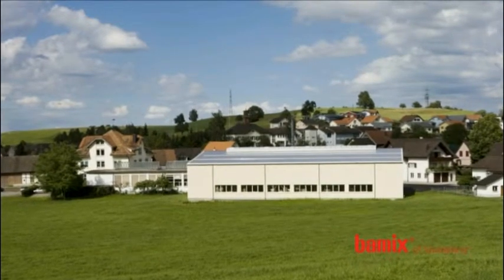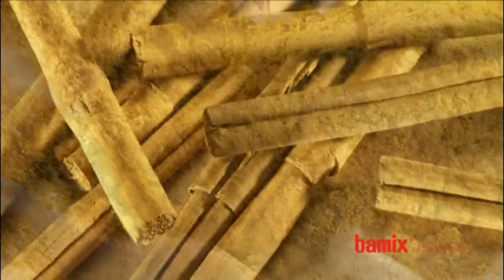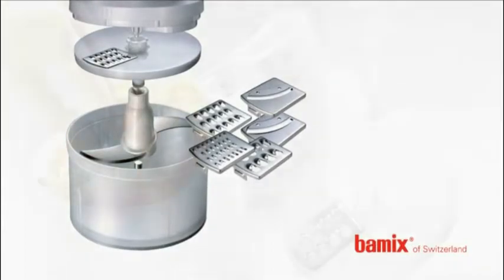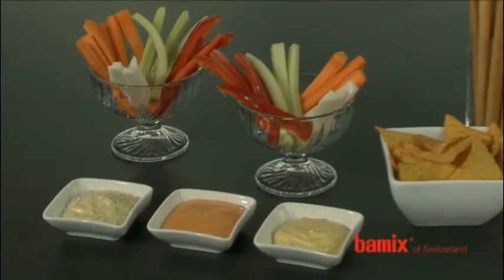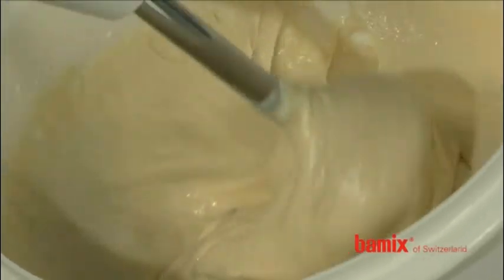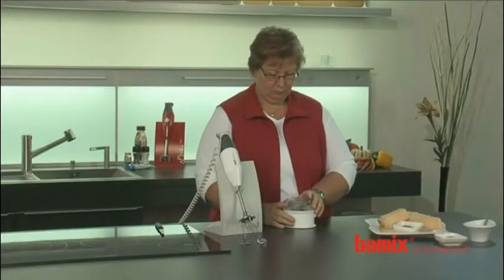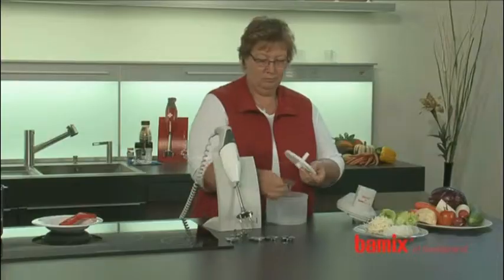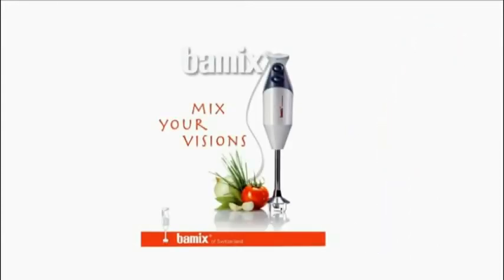bamix productfilm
Ontdek de veelzijdigheid van de Bamix staafmixer.